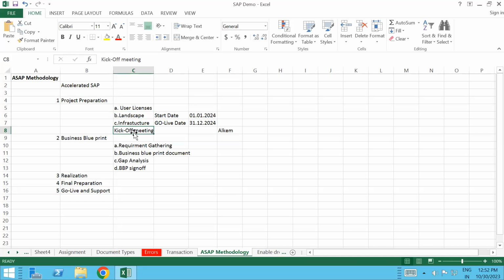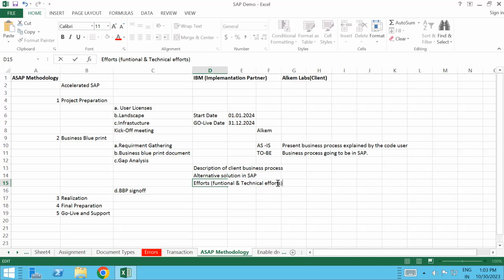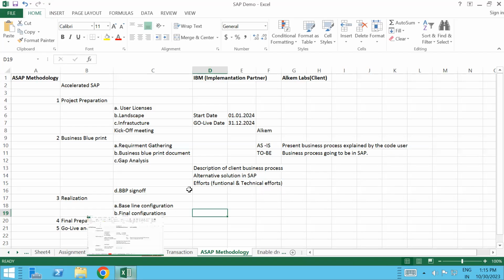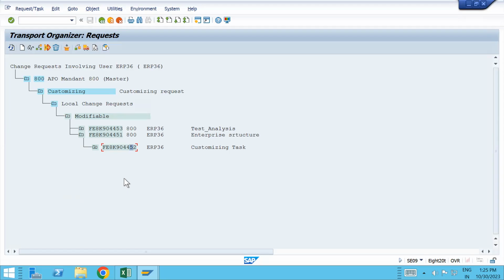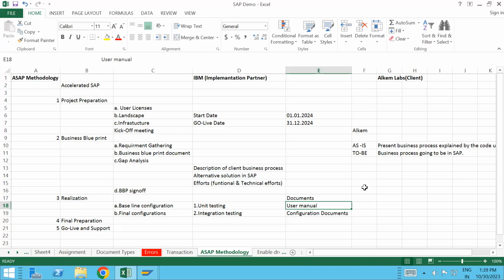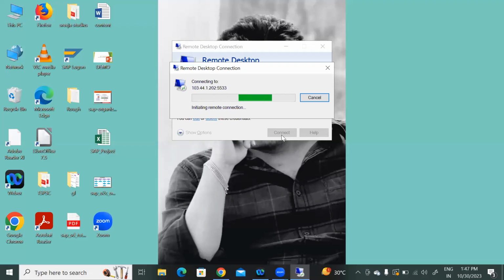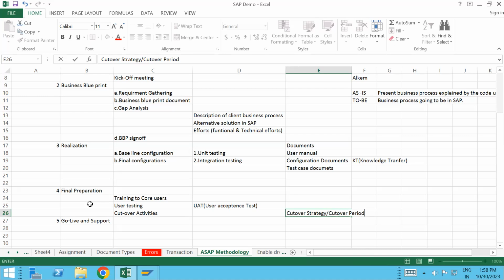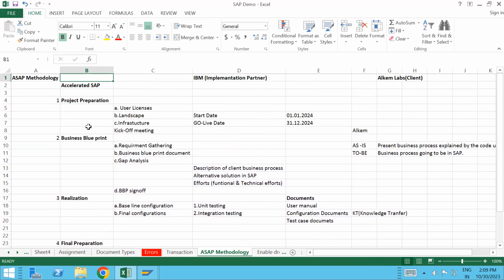SAP SD ASAP Method